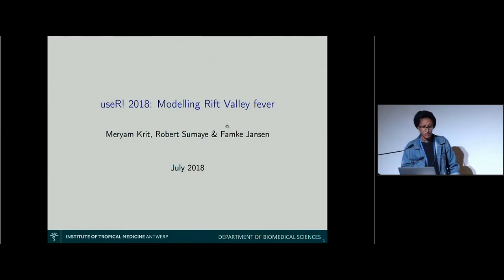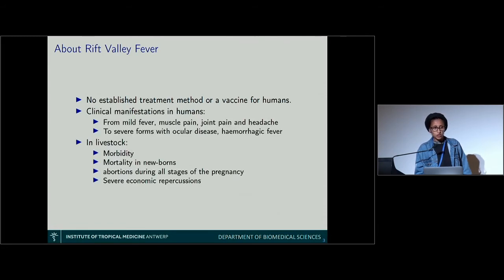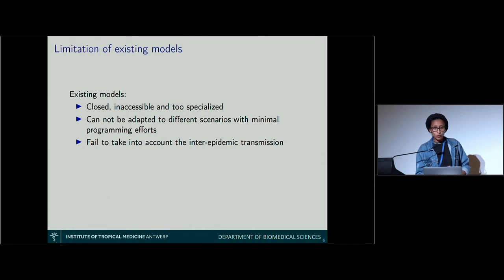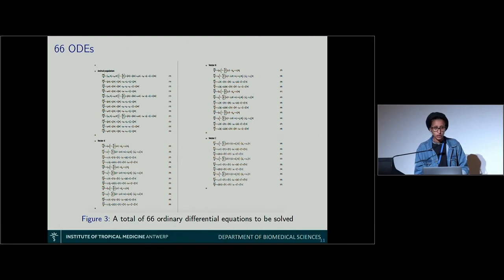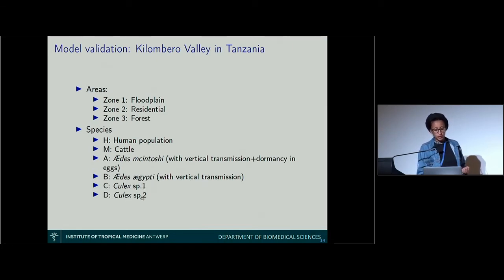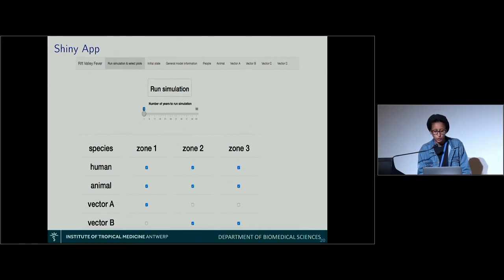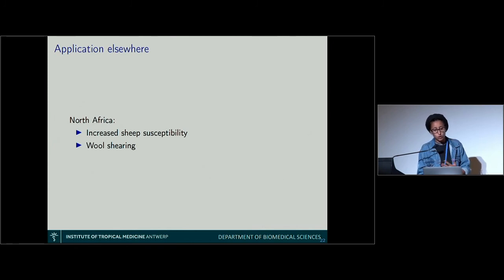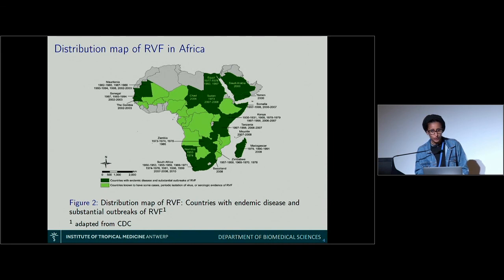Modelling Rift Valley Fever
Rift Valley Fever (RVF) is one of the major viral zoonoses in Africa, affecting man and several domestic animal species. The epidemics generally involve a 5 – 15 year cycle marked by abnormally high rainfall (El Niño/Southern Oscillation phenomenon (ENSO)), but there is more and more evidence of inter-epidemic transmission.A flexible model describing RVF transmission dynamics in six species (human, domestic animal, four vectors) in three different areas will be presented. The model allows for migration, flooding, variation in climate, seasonal effects on vector egg hatching, transhumance, alternative wildlife hosts and increased susceptibility of animals.User-friendly shiny interface and optimized Rcpp implementation allow the epidemiological researchers to study different scenarios and adapt it to other situations. Application of the model to the specific situation in Tanzania and Algeria will be discussed.